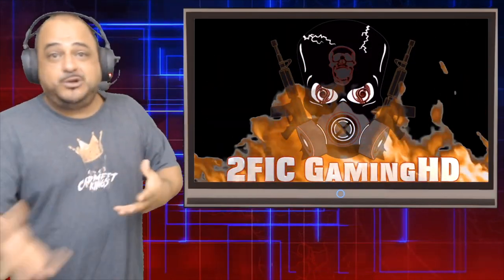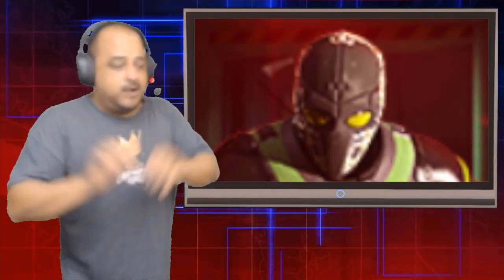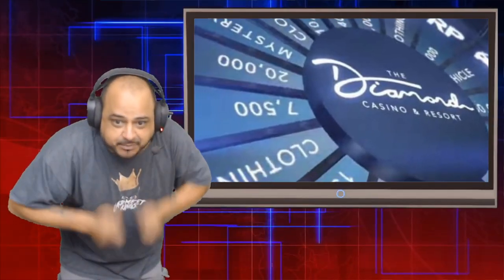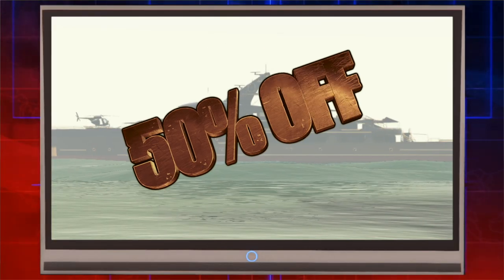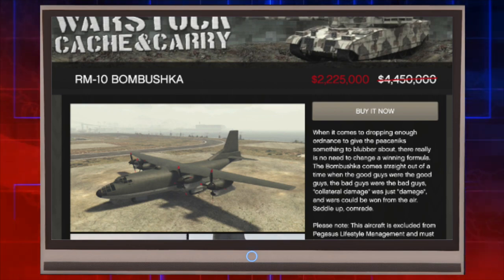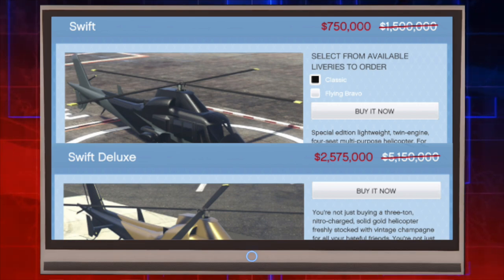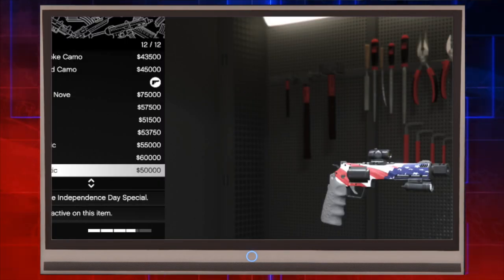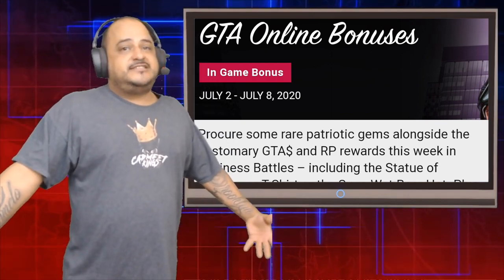GTA Online Bonuses 50% OFF July 2-8 | GTA Online Event Week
Take 50% off celebratory gear, vehicles, accessories and more through July 8th. This week, the Western Sovereign is also up for grabs on the podium at The Diamond Casino & Resort.
50% Off Vehicles:
50% Off Independence Day Specials

How to JOIN OUR 2FIC Car Meets

To help us reach more people

Thanks for any feedback on our content.